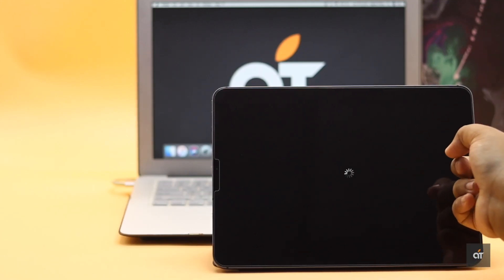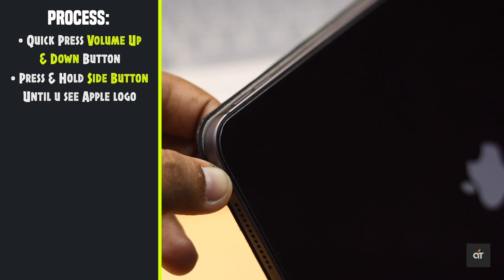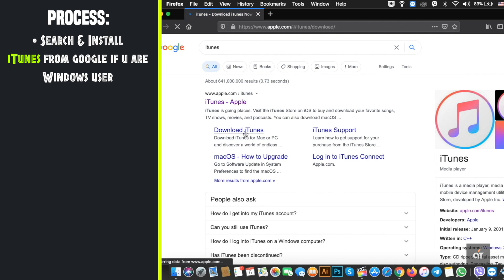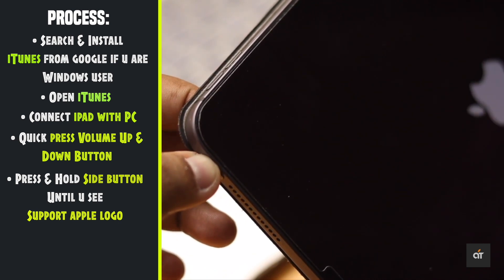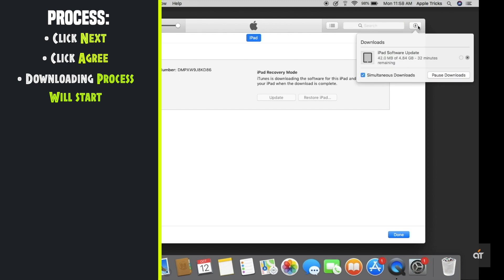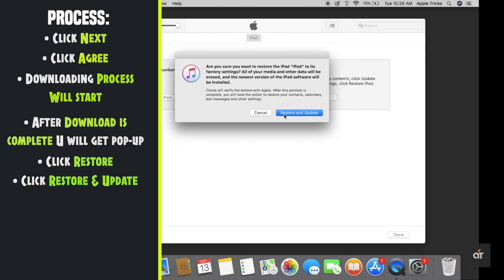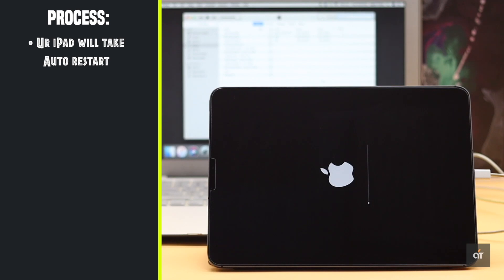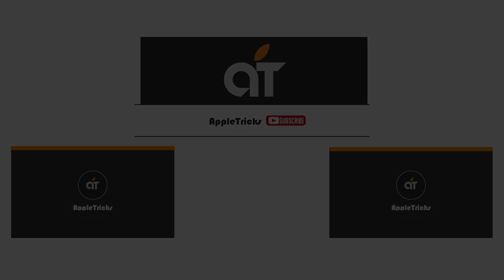Fix Black Screen Spinning Wheel on iPad Pro (2 Way)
Did your iPad Pro (11/12.9 inch, 2018) got stuck on black screen spinning wheel or circle of death? In this video we will  show you step by step process to black spinning wheel on iPad Pro.

Some users have complained that their iPad Pro got stuck in black screen spinning wheel or black loading screen, it mainly happen when due to some software malfunction your iPad can’t turn on.

Let's check out the 2 ways to fix Black screen spinning wheel on iPad Pro.